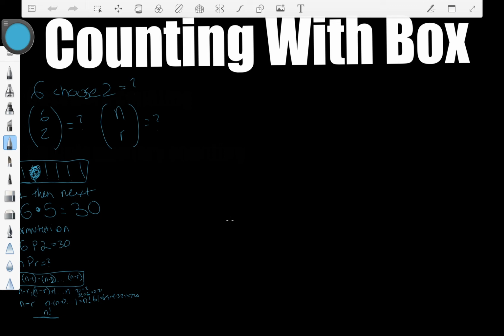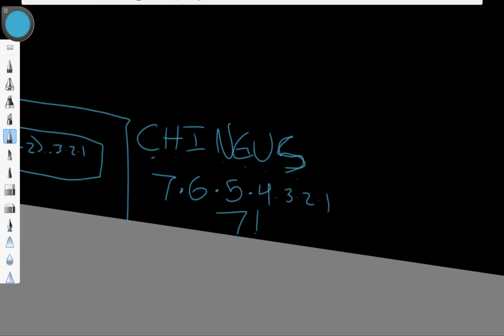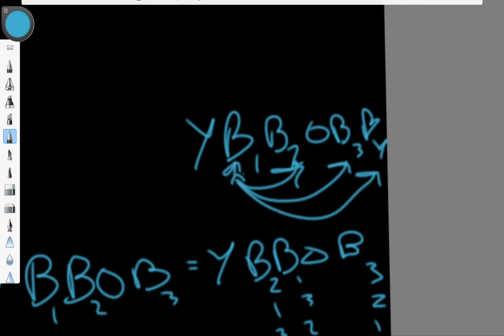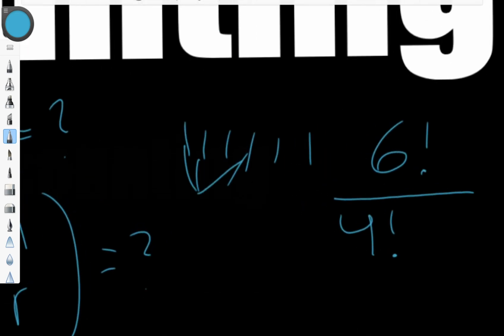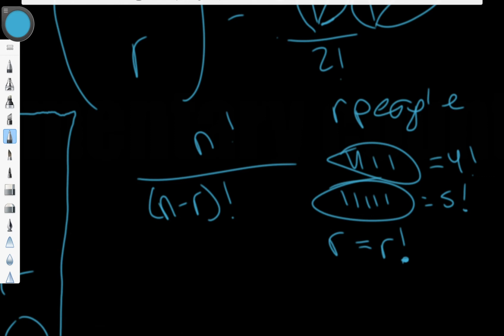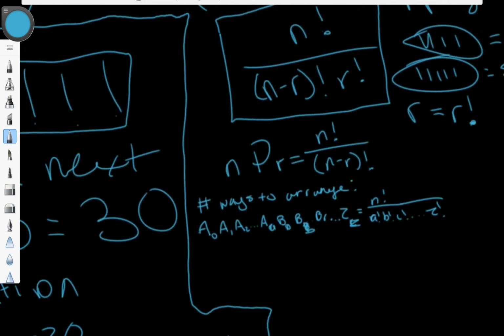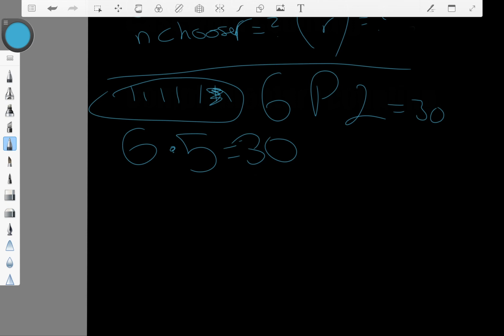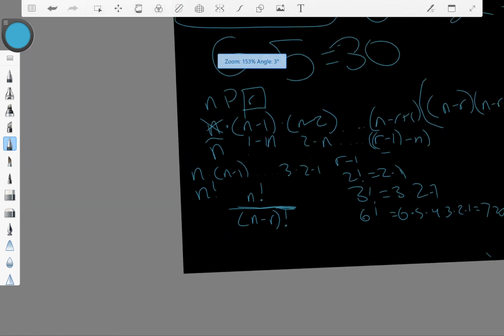Box's Counting and Probability Tips & Tricks | Combinations, Permutations, and Latter Arrangements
Hail Goooooooogon

This is the second part of the series in which I teach Counting and Probability Tips & Tricks. Comment for help or to humiliate.